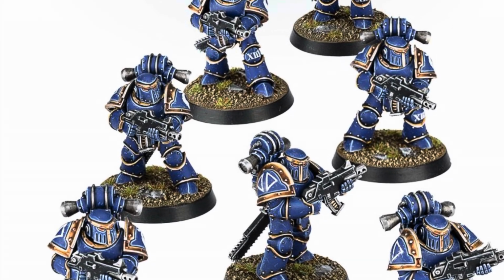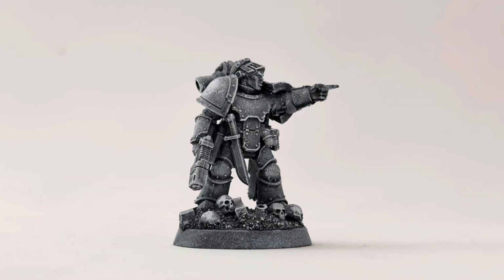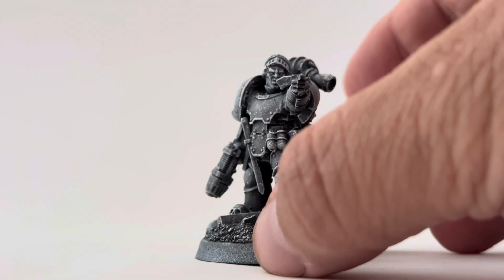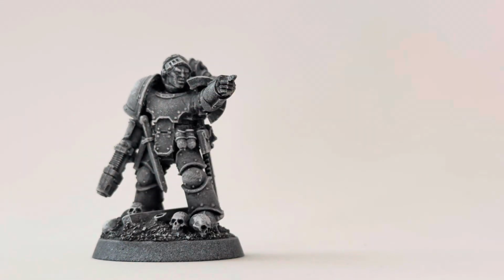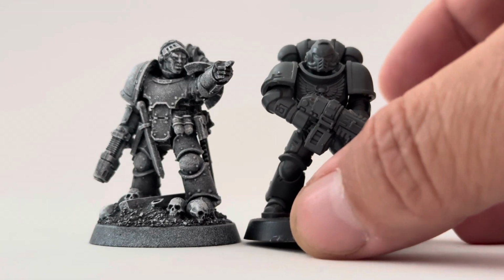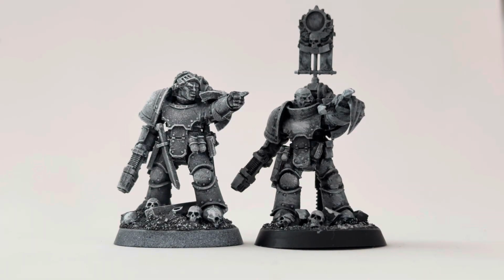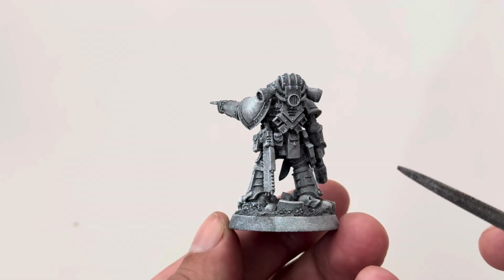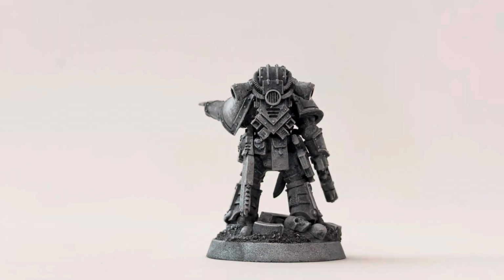A different way to place helmets in your Space Marines tue scale conversion Mark3